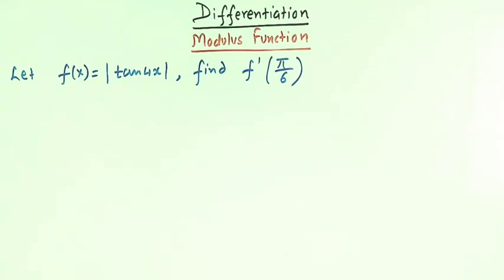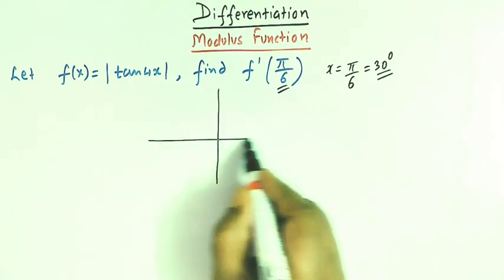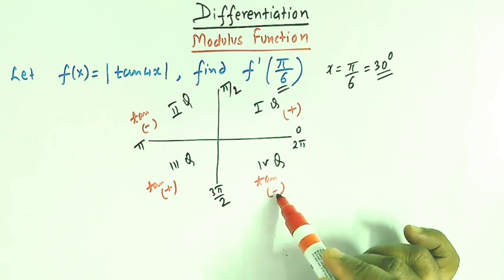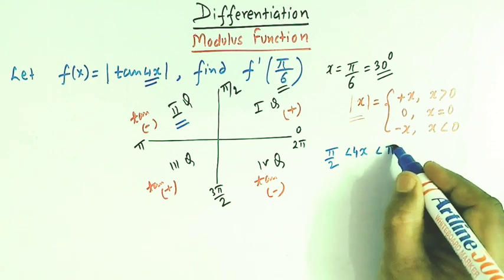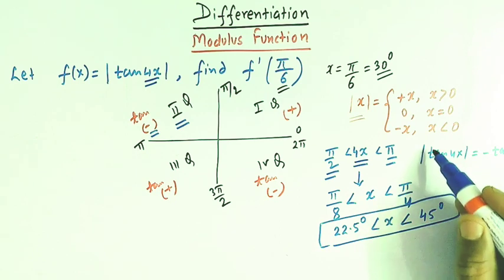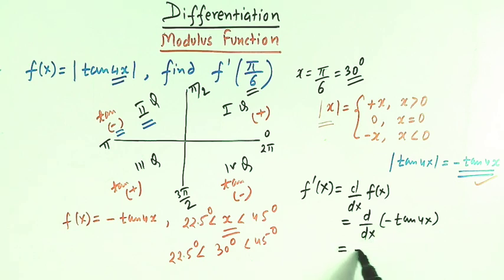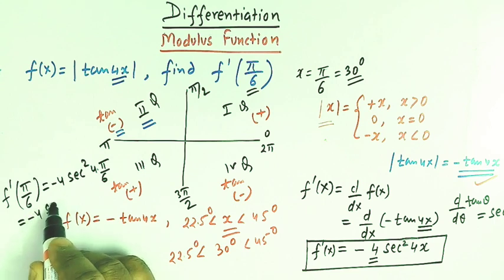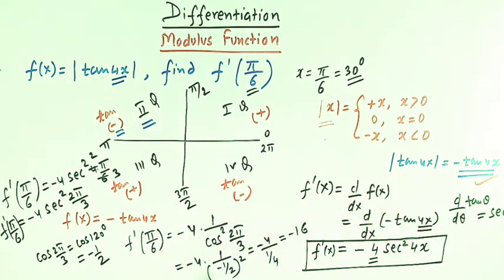Differentiation of modulus function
How to find the derivative of modulus function.